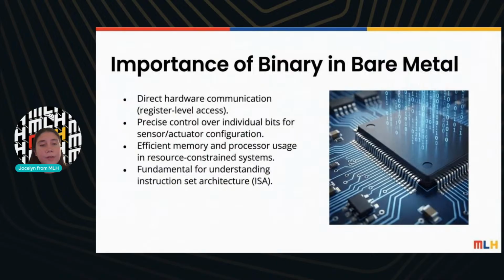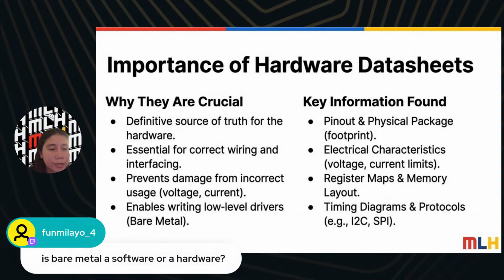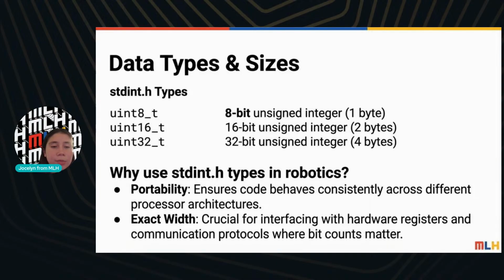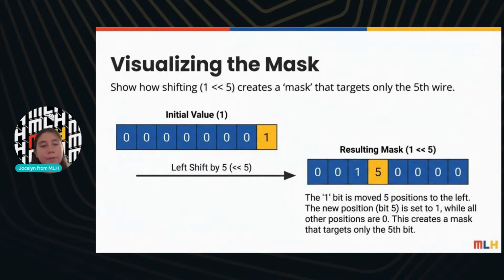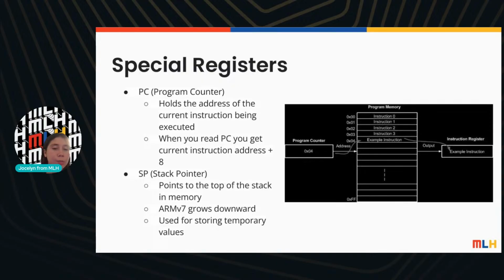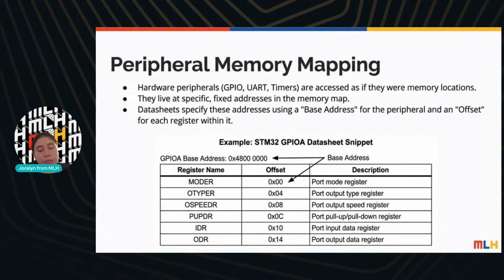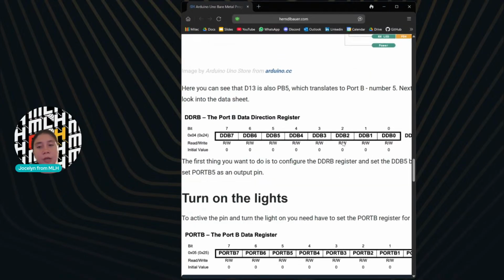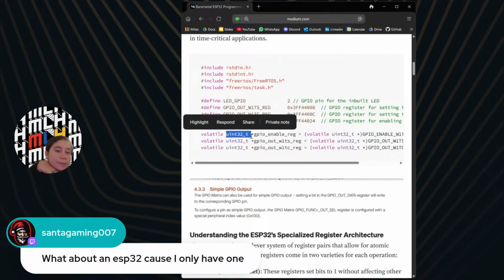[GHW Beginners] Embedded Systems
Embedded systems are the hidden computers inside everyday devices. This session introduces how they work, what runs on them, and how software interacts directly with hardware. A foundational look at building systems where code meets the physical world.